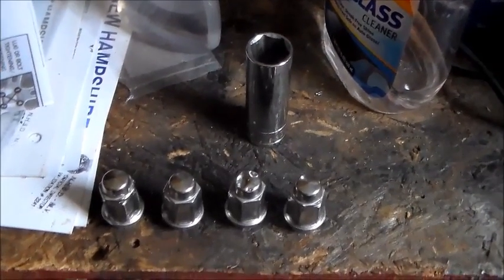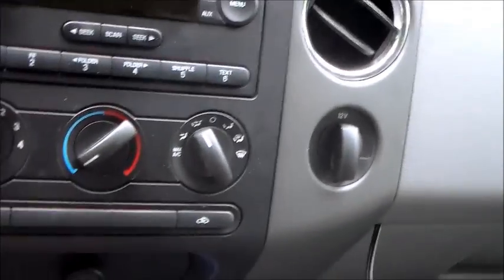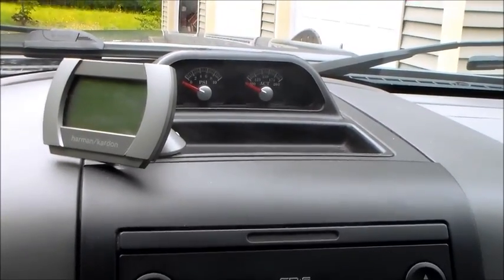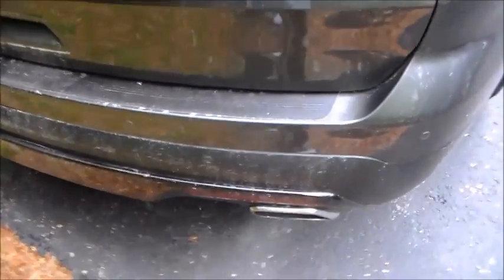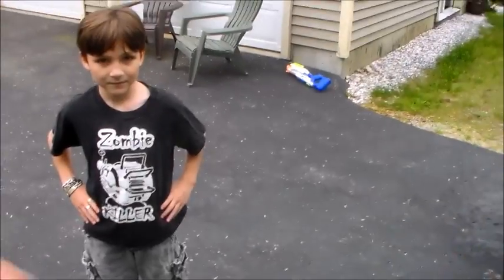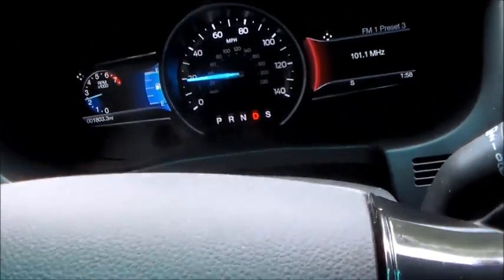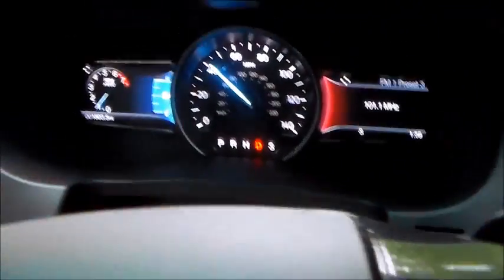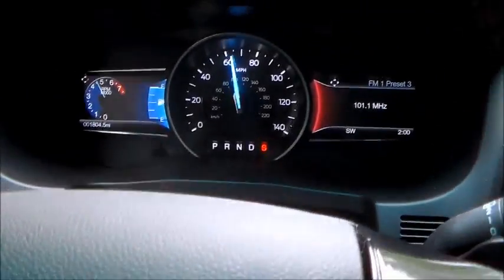Ford Explorer Sport Borla Exhaust Sound Clips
Long awaited sound clips of my Ford Explorer Sport, Borla exhaust upgrades! I apologize for the poor sound quality, in some parts. This was the best I could do, with a fairly low-tech set up. You get the idea, though.